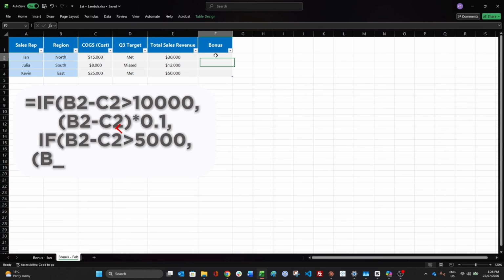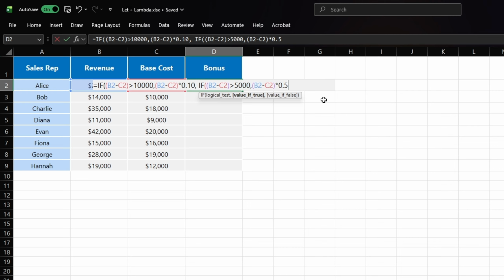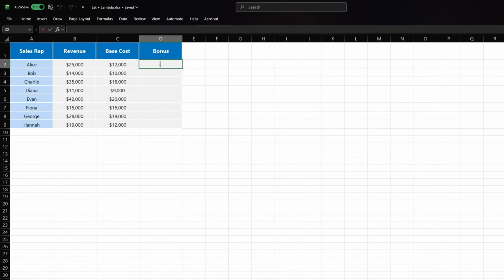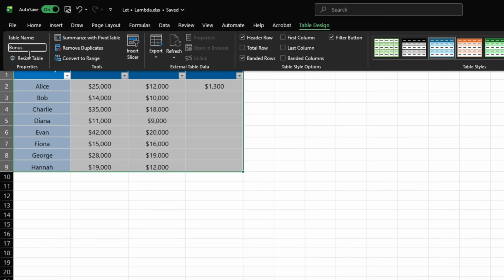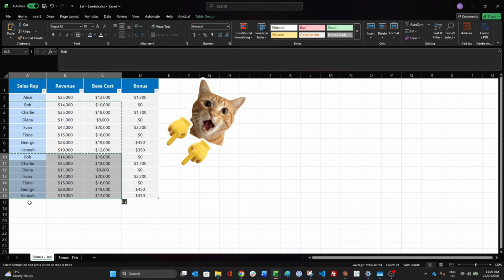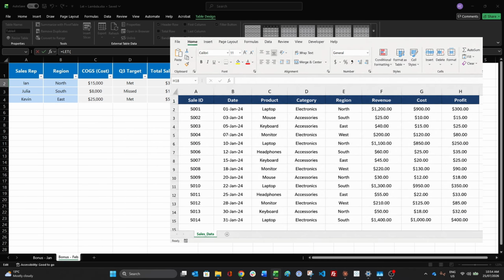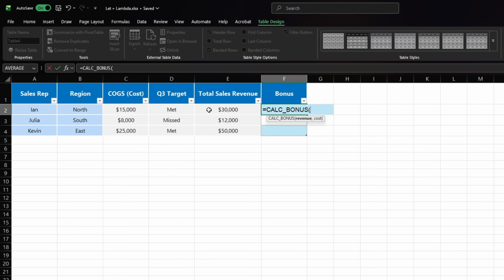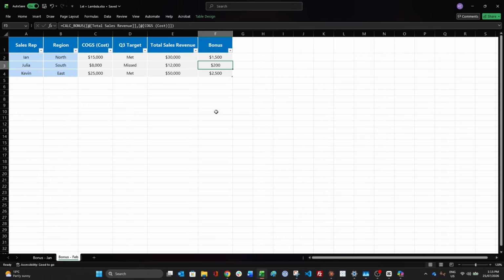Stop Writing Long Excel Formulas — Do This Instead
Are you constantly rewriting Excel formulas across multiple worksheets? There's a better way.

In this Excel tutorial, you'll learn how to use the LET function and LAMBDA function to build cleaner, more maintainable spreadsheets that are easier to update and reuse.

LET allows you to name calculations inside a formula, making complex formulas easier to read and eliminating repeated calculations.

LAMBDA allows you to turn formulas into reusable custom Excel functions. Combined with Name Manager, you can store business logic in one place and update it once, with changes automatically flowing wherever that function is used.

You'll also learn how Excel Tables work with modern formulas, how to deal with the SPILL! error, and how to stop maintaining duplicate formulas across multiple worksheets.

Whether you're an Excel analyst, finance professional, accountant, or Excel power user, these techniques can help you save time, reduce errors, and create more scalable workbooks..

⏱ Chapters

00:00 – The Problem with Long Excel Formulas
 00:15 – Using LET to Simplify Repeated Calculations
 01:16 – Upgrading to Excel Tables (Ctrl + T)
01:34 – How to Fix the SPILL! Error
 01:53 – The Challenge of Different Worksheets
 02:15 – Creating Custom Functions with LAMBDA & Name Manager
 02:49 – Global Updates (The Magic of LAMBDA)

✅ What the Excel LET function does and when to use it
 ✅ How to name calculations inside formulas for better readability
 ✅ How to remove repeated calculations from complex formulas
 ✅ How to create custom Excel functions using LAMBDA
 ✅ How to save formulas in Name Manager for reuse across a workbook
 ✅ How to update formula logic in one place instead of every worksheet
 ✅ How Excel Tables improve formula maintenance
✅ How to resolve common SPILL! errors in dynamic array formulas

💬 Question

What's the most complex Excel formula you've ever had to maintain?